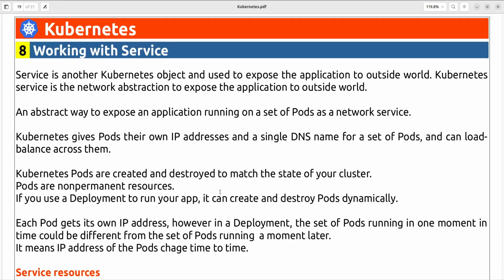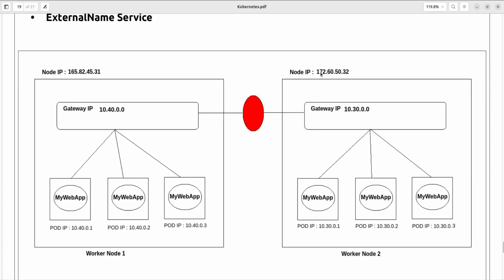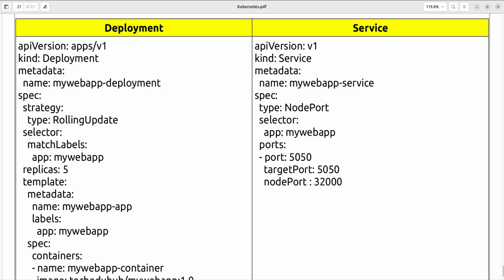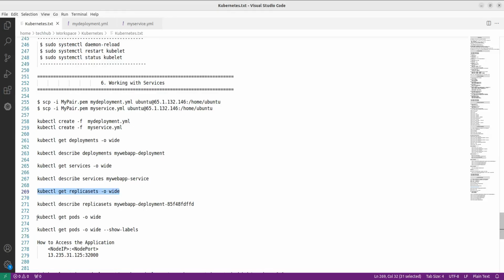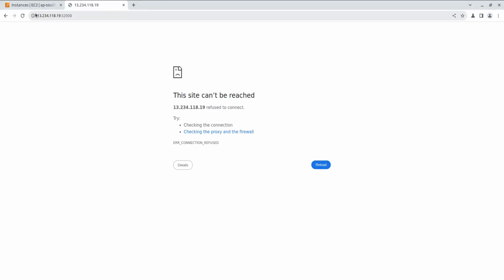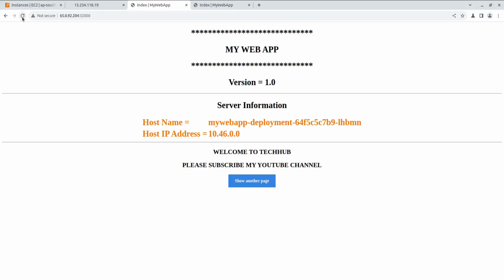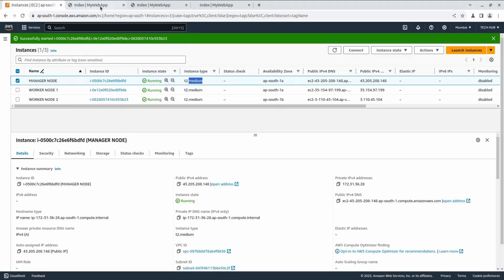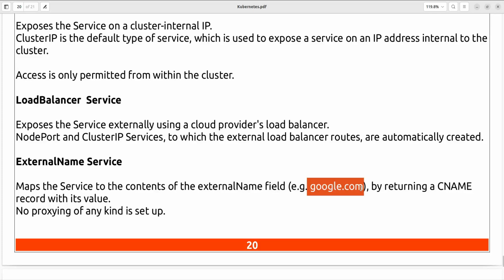Session 7 : How to use Service in Kubernetes